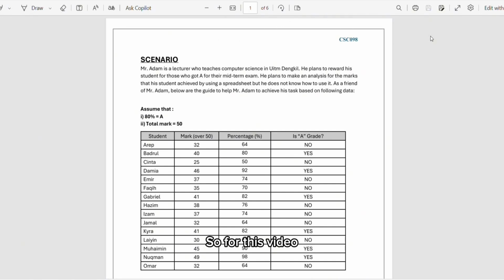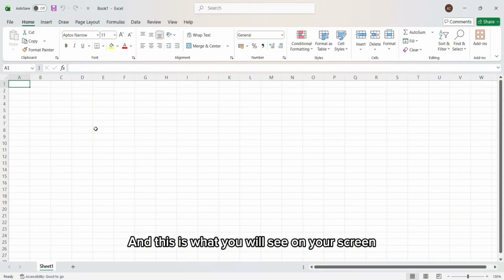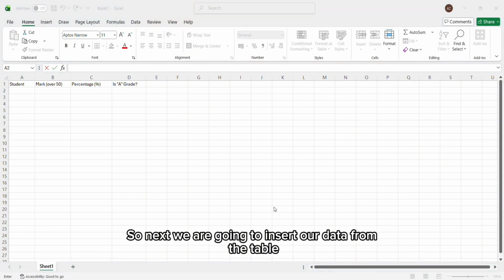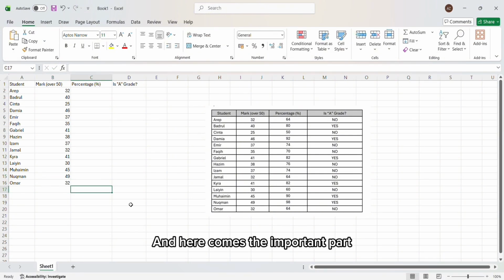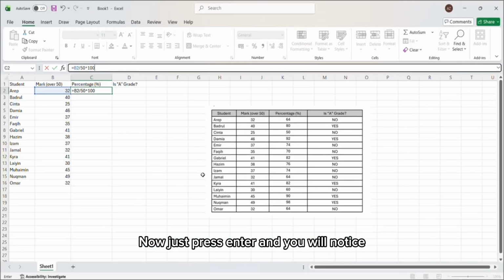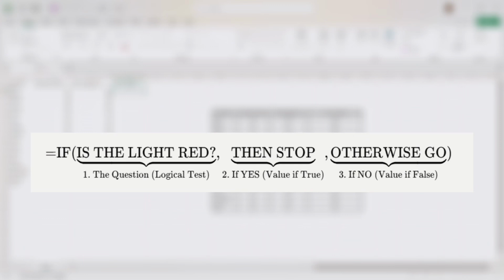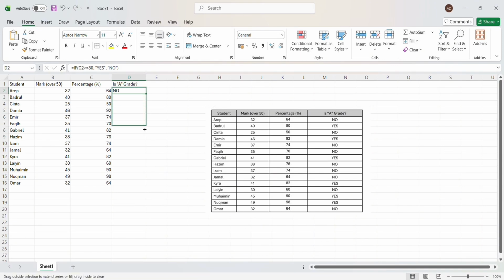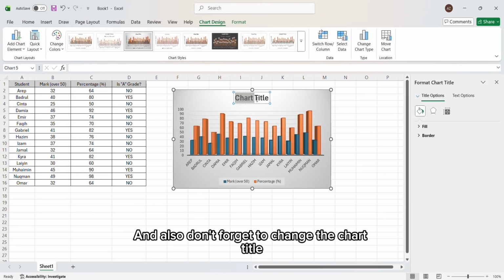How to analyse data using Microsoft Excel